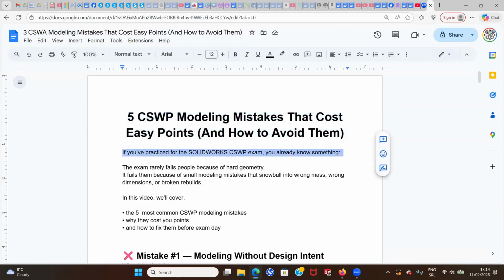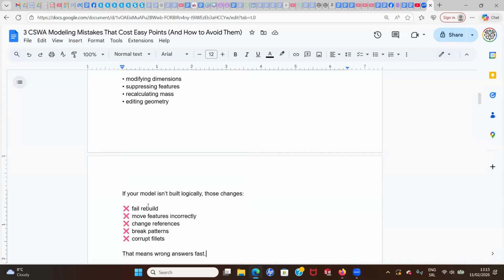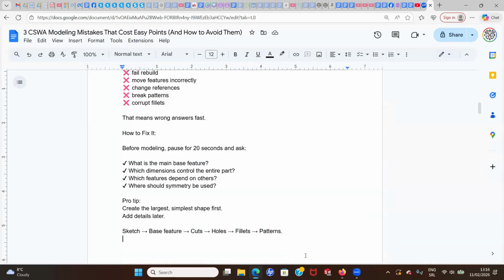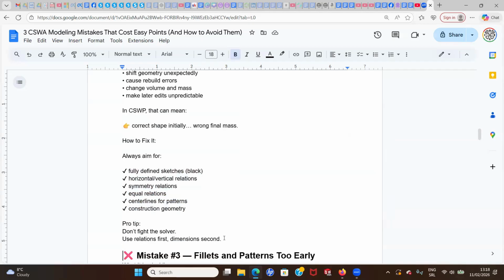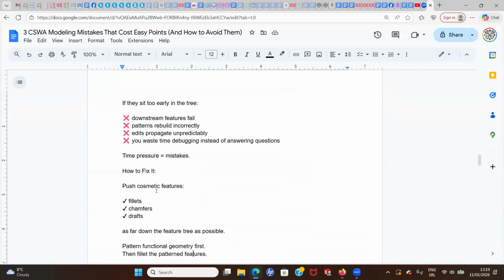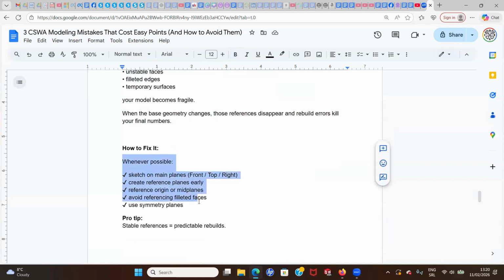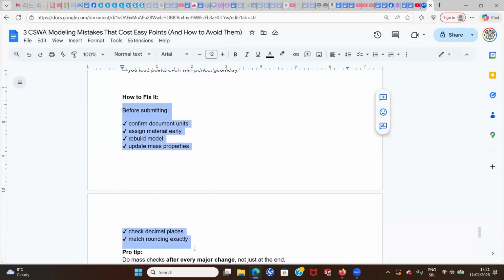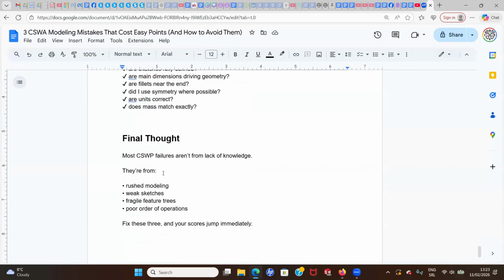5 CSWP Modeling Mistakes That Cost Easy Points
Full CSWP Training Preparation with 3 Full Exam Samples (8 100+ Learners)